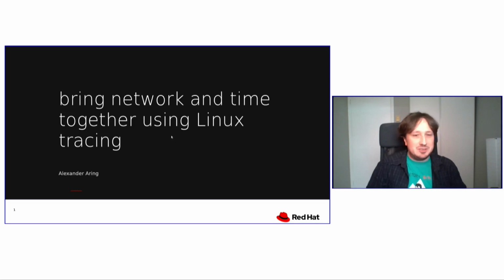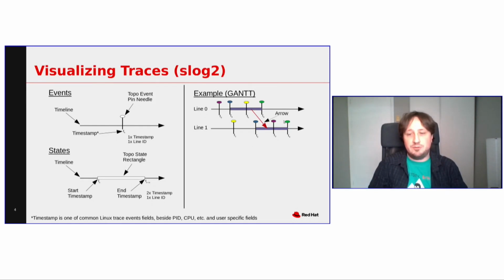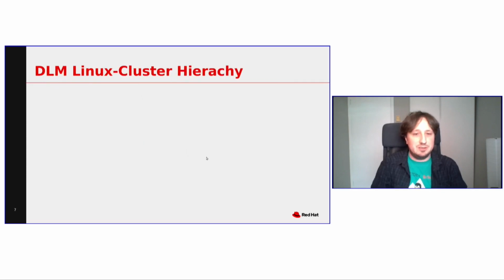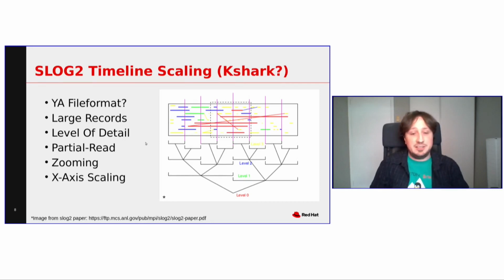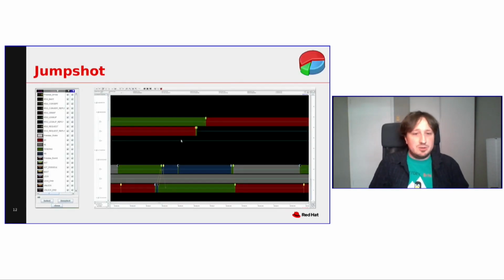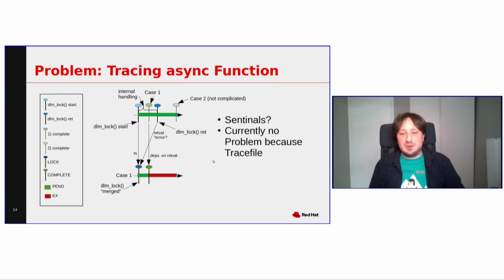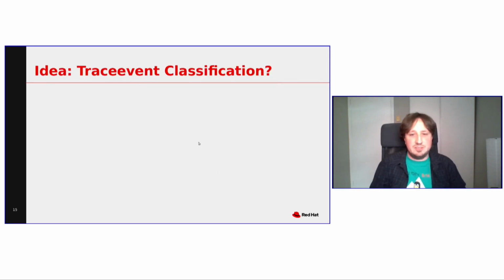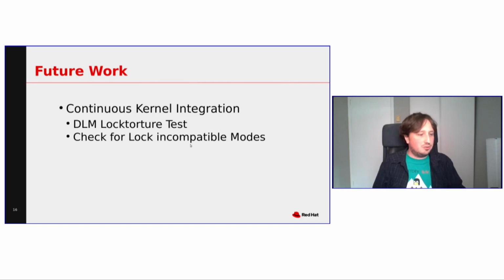Tracing Summit 2022 - Bringing network and time together using Linux tracing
This talk is about visualizing a distributed network protocol by using the trace-cmd time synchronized trace events feature. As example, the usage of the Linux Distributed Lock Manager (DLM) protocol to visualize lock states over time in the jumpshot viewer.

Trace-cmd is the user space tracing utility to control the Linux in-kernel tracing subsystem. Recently a new feature was introduced to record multiple Linux machines tracing events with their timestamps synchronized across those machines.

The Linux Distributed Lock Manager (DLM) subsystem is a distributed network protocol used by Linux clusters to control mutual access to shared resources. Current DLM debugging methods are limited by dumping lock states via command line interfaces e.g. debugfs. Those dumps can only be taken sequentially and without being time synchronized. Means it will not represent all lock states at one time. Additionally, those cli dumps need to be merged on your own to see a connection between them.

The slog2sdk containing the viewer jumpshot will be used to represent the DLM protocol lock states over time by using a GANTT chart. Therefore, a trace converter dlm2slog2 was developed to build a bridge between those components of trace-cmd/Linux tracing subsystem and slog2sdk.

In this talk, it is shown how time synchronized Linux traces can be visualized in jumpshot. This approach can be adapted to other distributed network protocols as well and is not limited for debugging use cases.